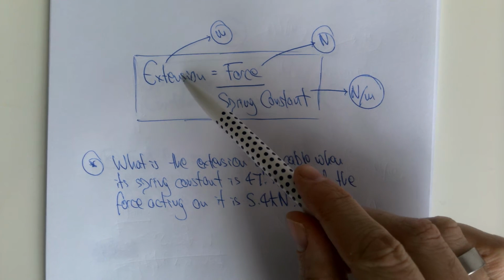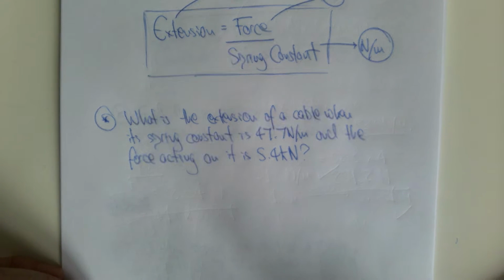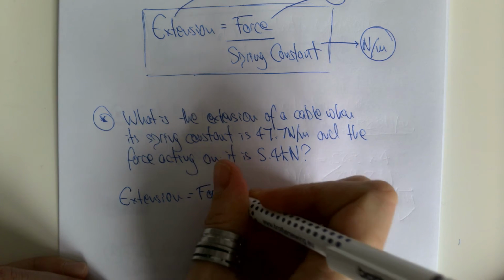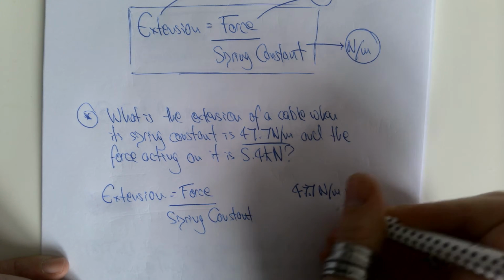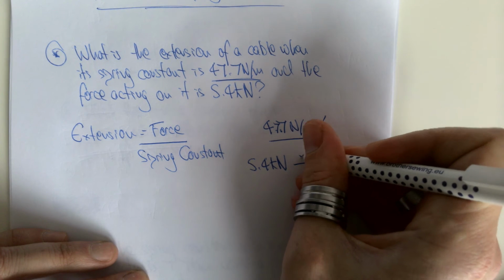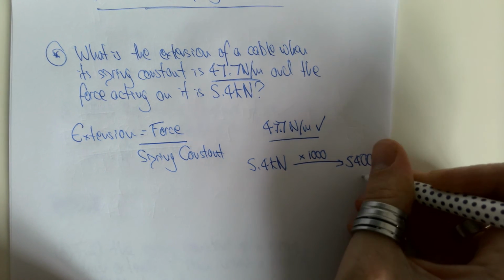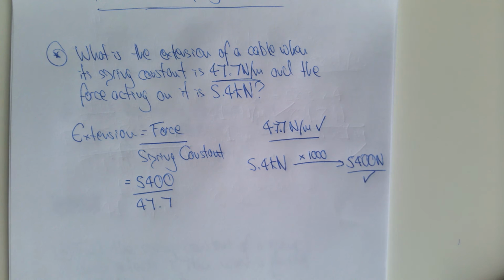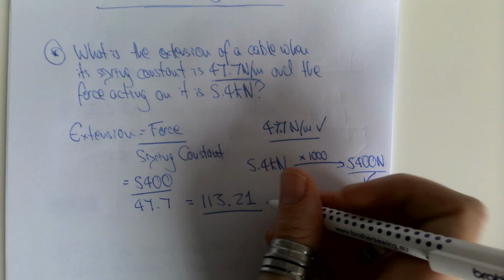Extension = Force / Spring Constant Worked Example